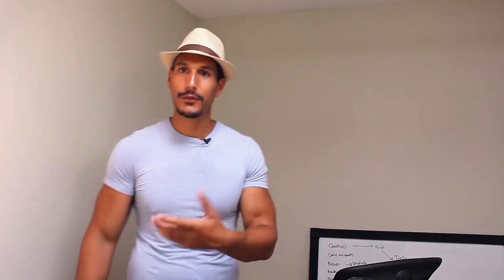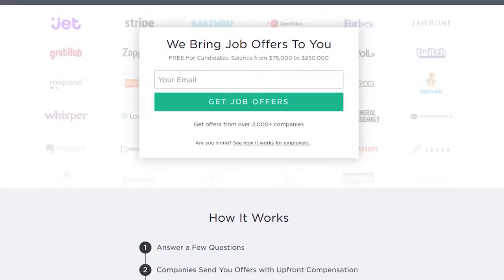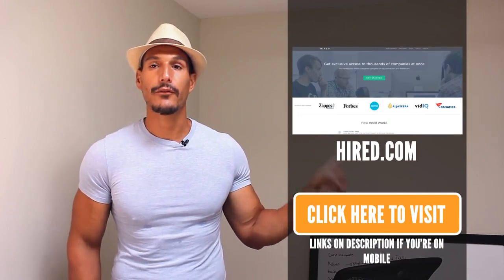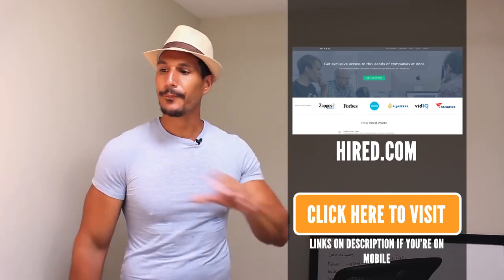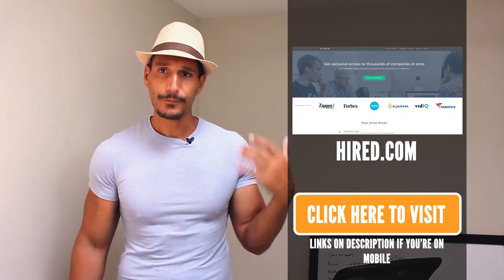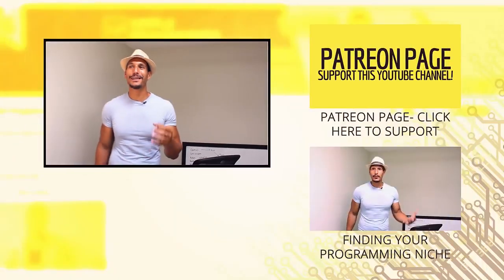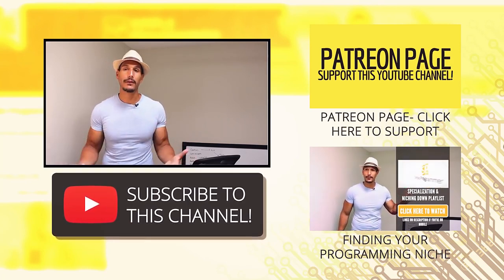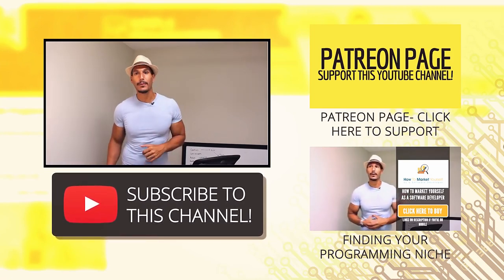Web Development Principles: Front End Vs. Back End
Simple Programmer

As hard as it might seem, a lot of programmers don't know the difference between front-end and back-end development. And I don't blame them. Actually, this is ok.

So, in this video, I'll explain more about the difference between front-end and back-end development. What are the main differences between these two fields of software development?

The Front-End Development is the part that users interact with. Everything that you see when you're navigating around the Internet, from fonts and colors to dropdown menus and sliders, is a combo of HTML, CSS, and JavaScript being controlled by your computer's browser.

The Back-End consists of a server, an application, and a database. A back-end developer builds and maintains the technology that powers those components which, together, enable the user-facing side of the website to even exist in the first place.

So, wanna know more about the difference between those 2? Watch this video and find out!